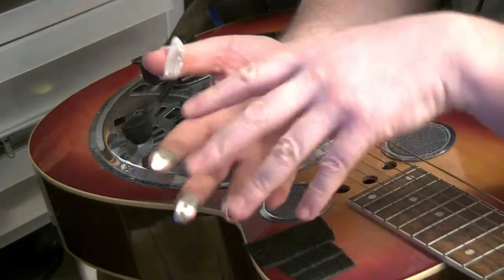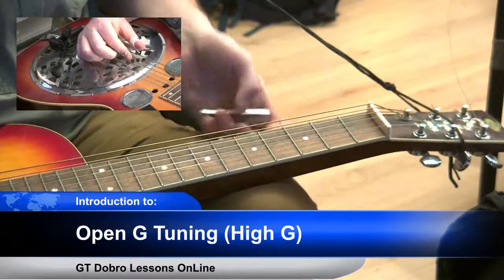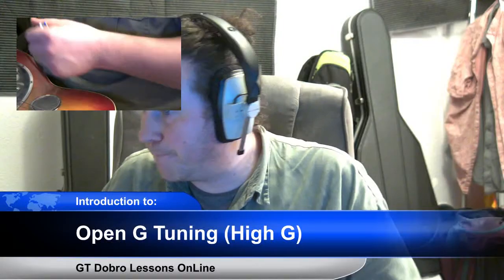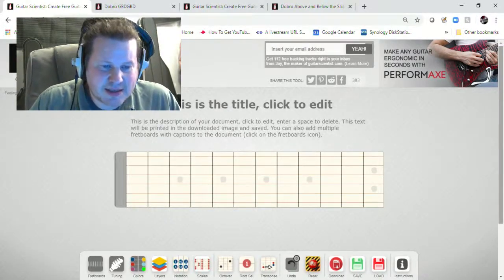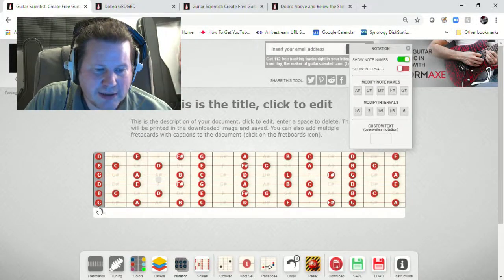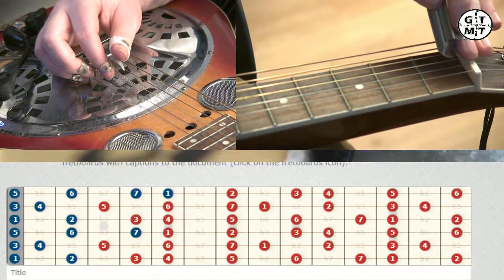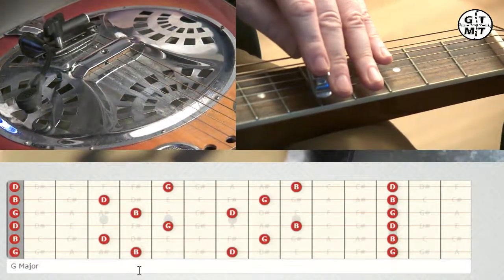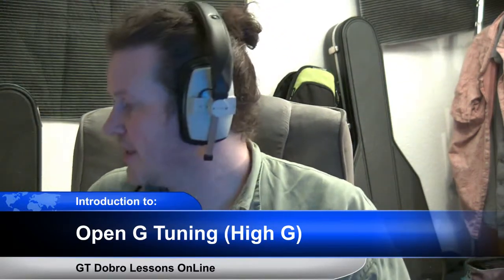Introduction to Resophonic Square Neck Guitar, or Dobro : Open G Tuning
Introduction video for the Resophonic Square Neck Guitar, or Dobro.
Going over the basics of the instrument, an open G Tuning and the required accessories required .

If your interested in a lesson please drop me a message at

Thanks